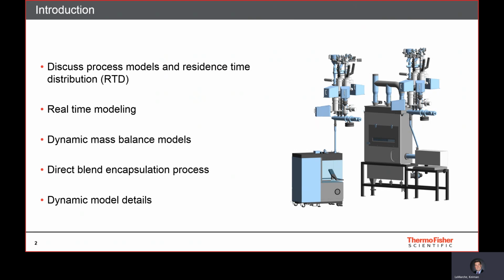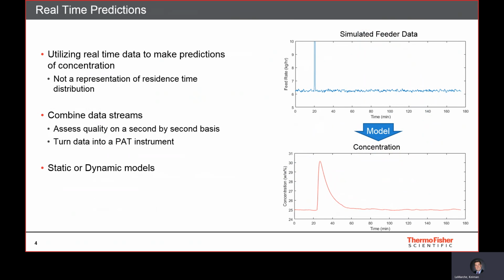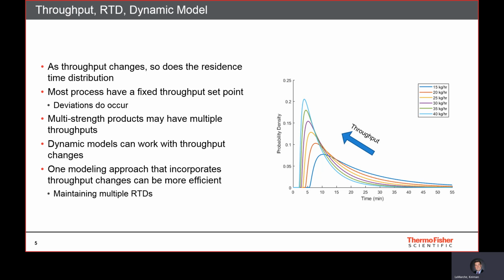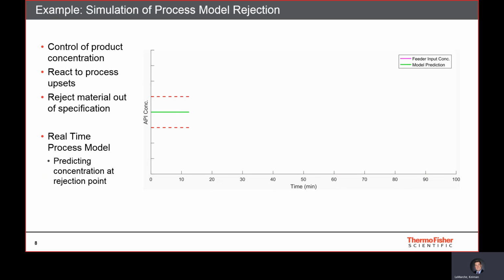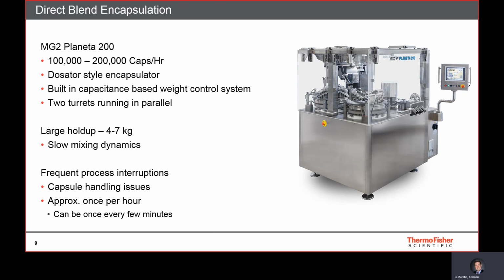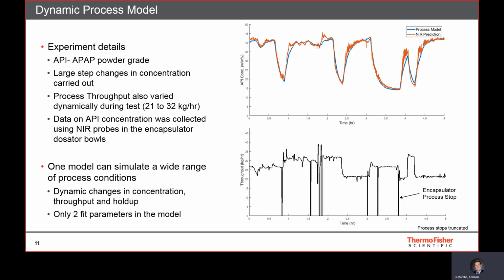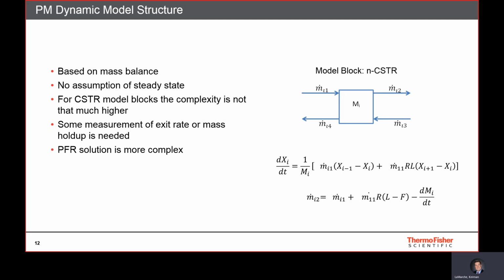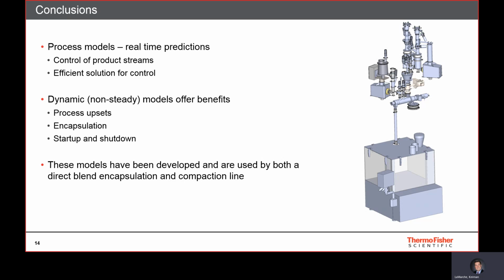Real Time Dynamic (Non-Steady State) Process Models for OSD Continuous Manufacturing Control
Keirnan LaMarche and Eric Jayjock
AIChE Annual Conference 2020